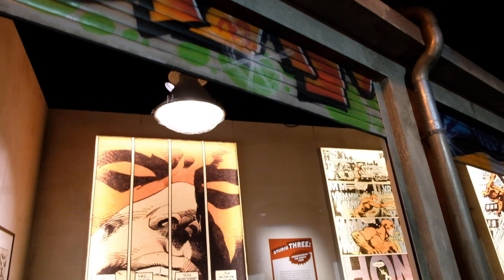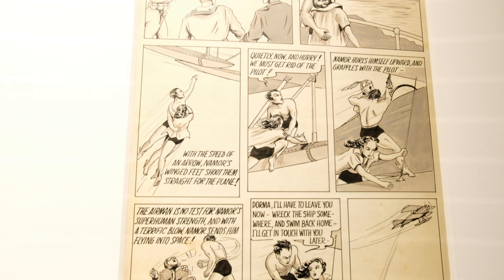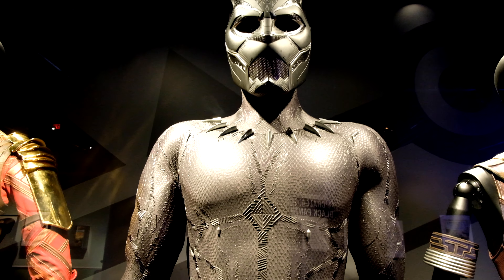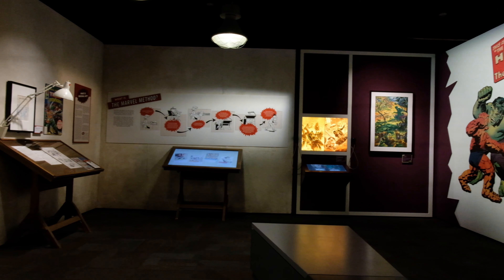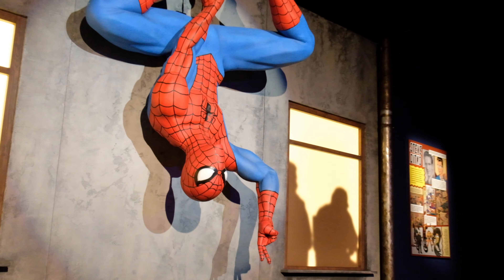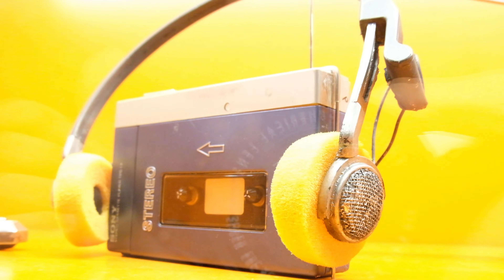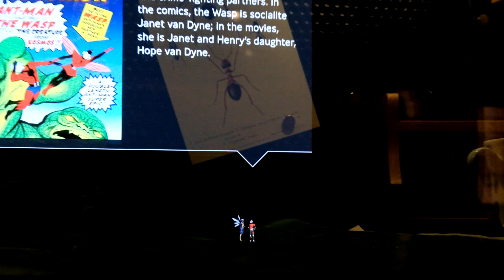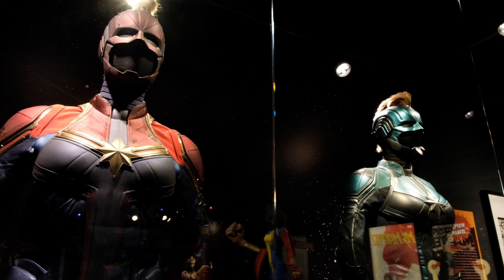Marvel Universe of Super Heroes Exhibition – Discovery Place Science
The Avengers have assembled in North Carolina. Marvel Universe of Super Heroes, an exhibition at Discovery Place Science in Charlotte, is a labyrinth of artwork, costumes, props, and more, celebrating eight decades of Marvel history